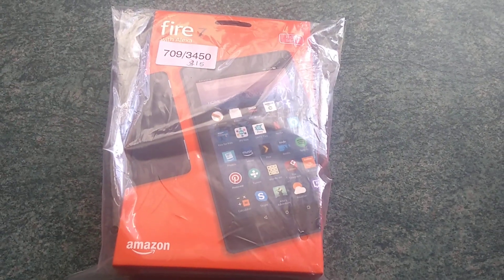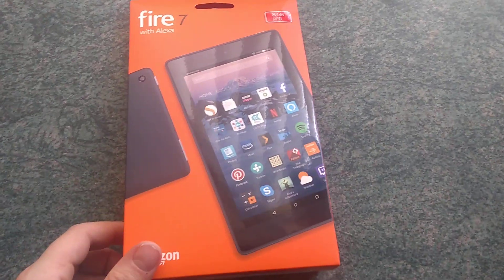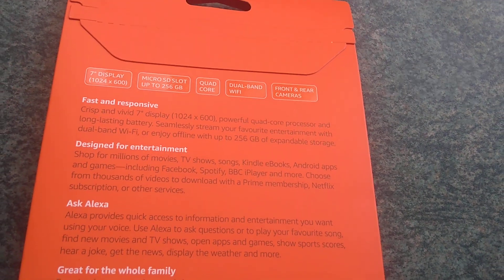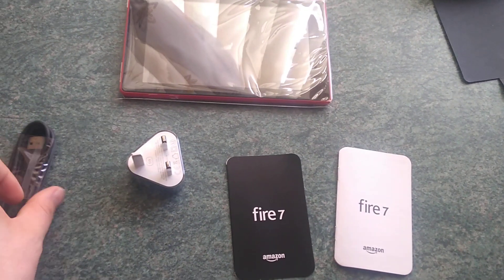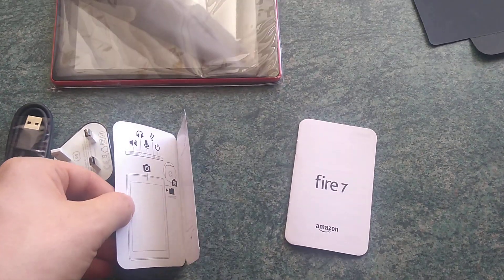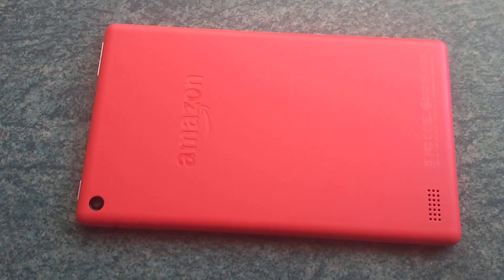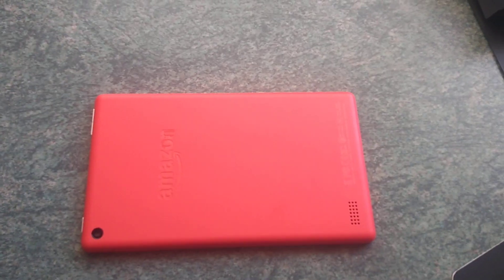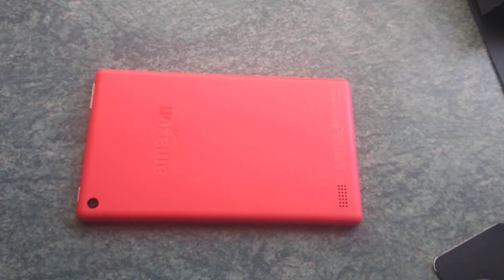Fire 7 Tablet with Alexa, 7" Display, 8 GB, Punch Red (Unboxing)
it's £30 on amazon now!